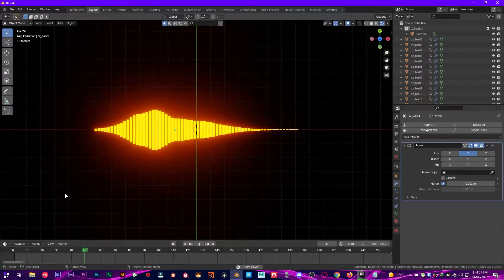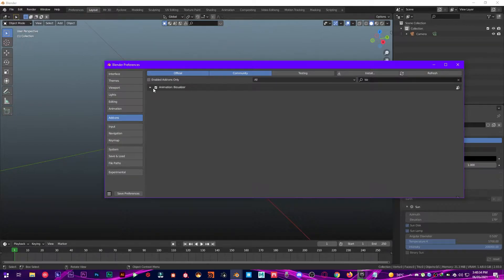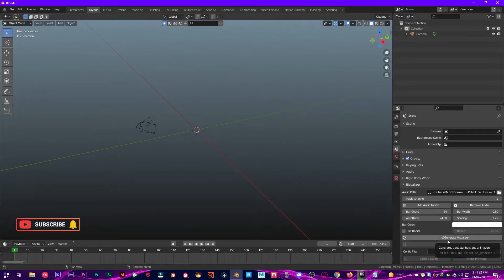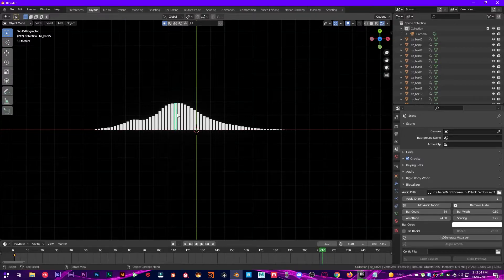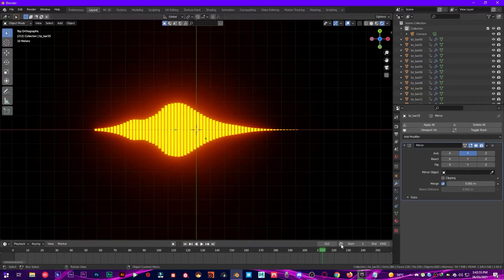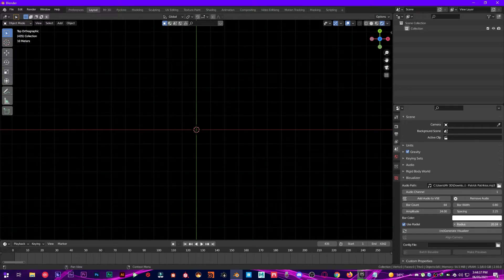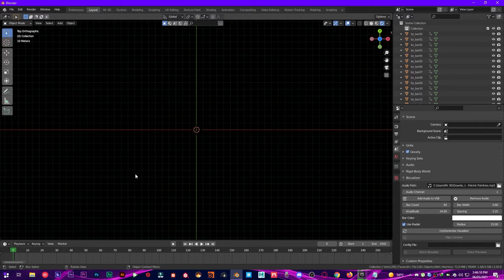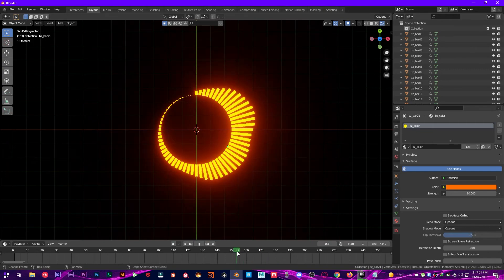How to Make Audio Visualizer in Blender 2.93 Free Add-on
Hey What's up Everyone and welcome back to Mr 3D So in todays video, We are gonna be making Audio visualizer in Three Clicks in blender with the free addon known as Bizualizer

Hey Guys if you want to get the project file you can get it for 2 dollar's On my gumroad
Chapters
0:00 Intro
0:12 Download & install Add-On
0:45 Linear Audio Visualizer
1:56 Shading & Mirroring
3:08 Radial Audio Visualizer
4:59 Outro

Peace ✌️